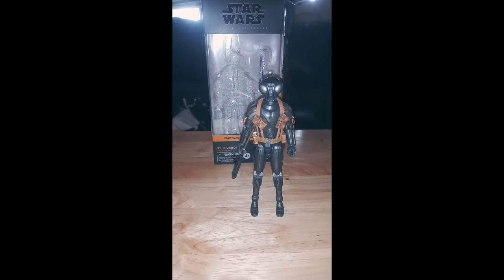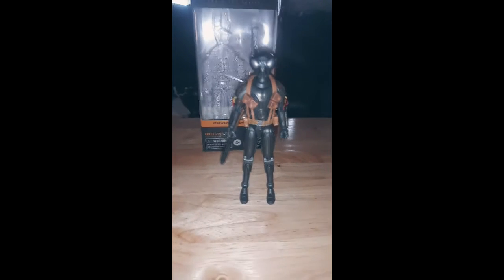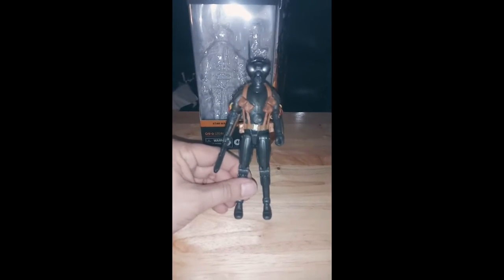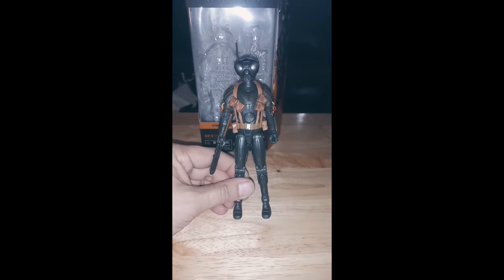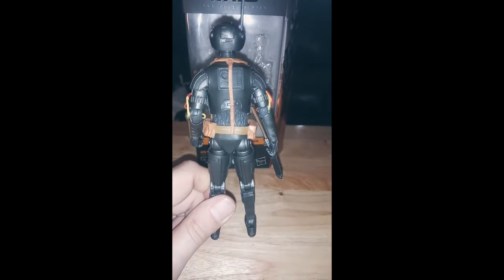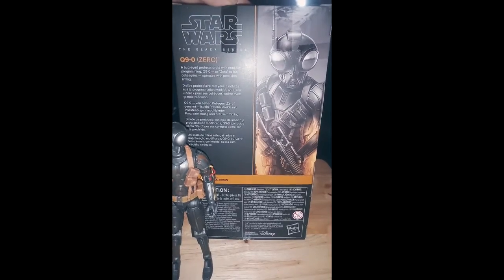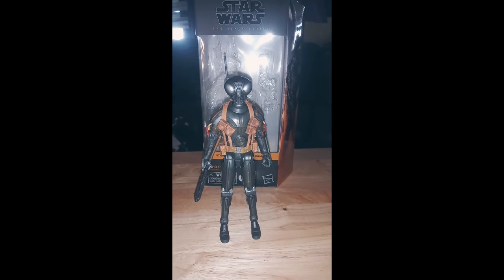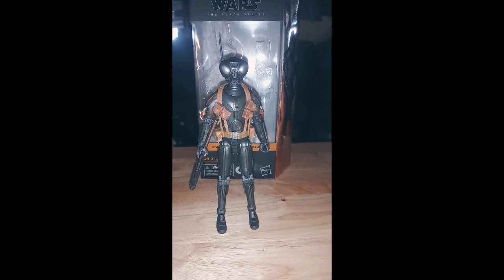Revenge Creature Reviews: Mandalorian Black Series Q9-0 STAR WARS!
Salutations gang! Welcome to Quick Takes episode two! This time we are looking at the new Black Series release from the Mandalorian sub-line; Q9-0. Osquinoxo!